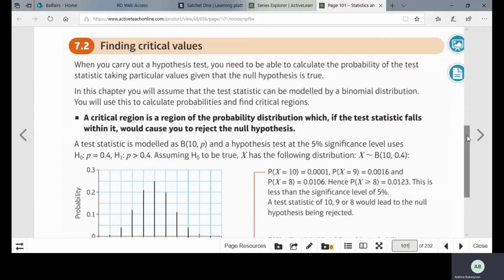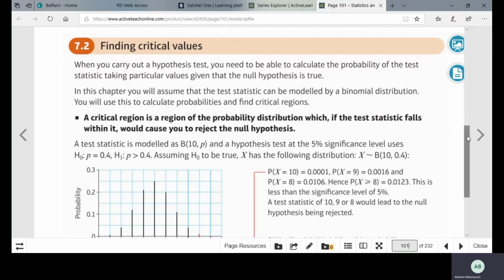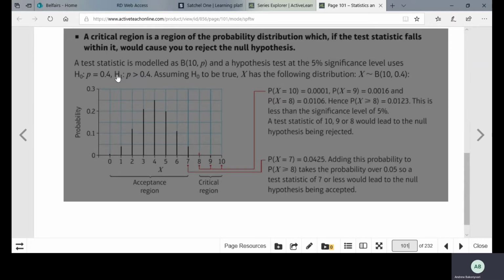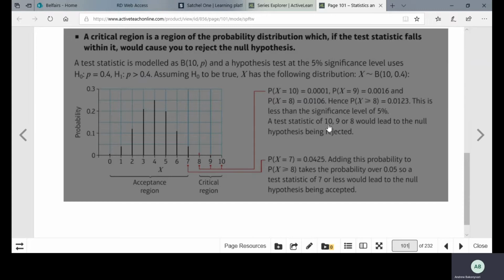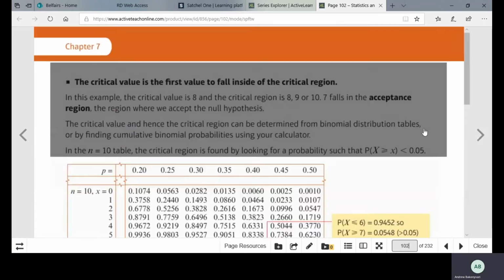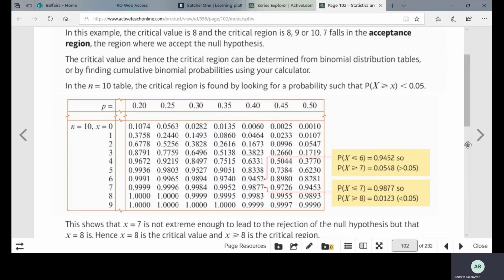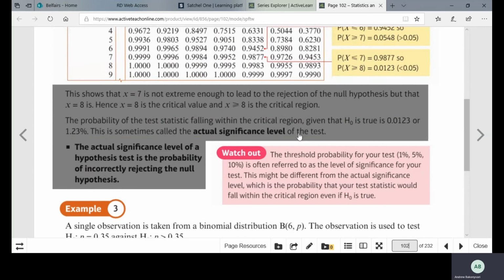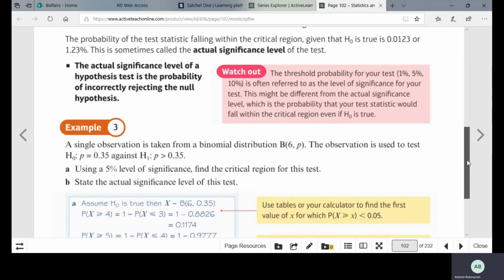Stats - Y1 - Ch 7 - Finding Critical Values